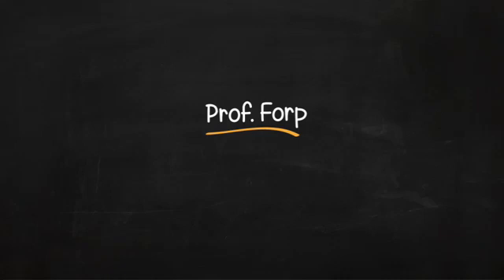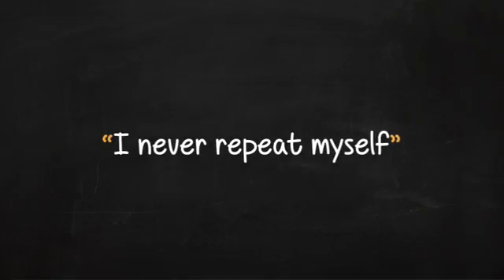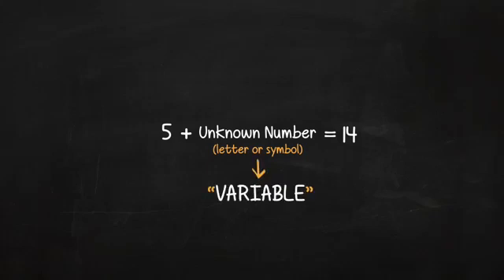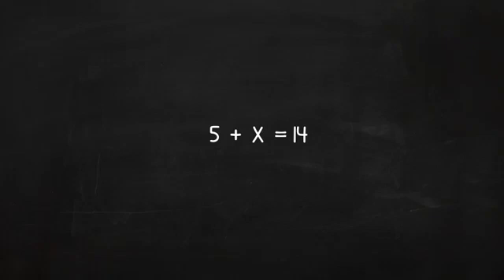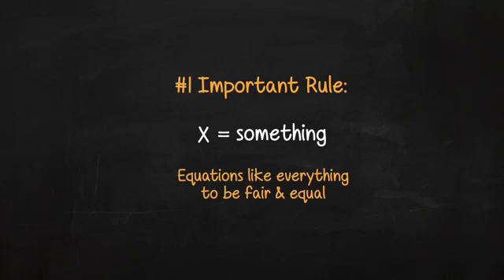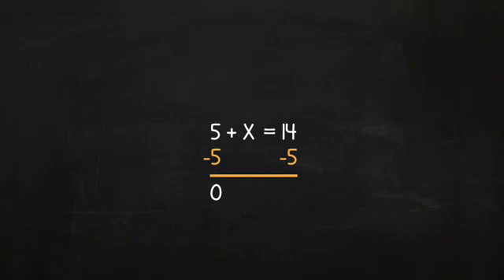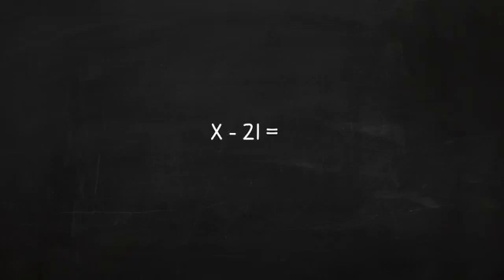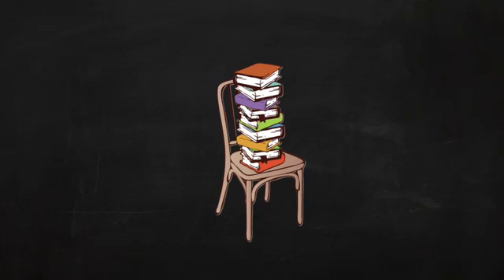May 20, 2020